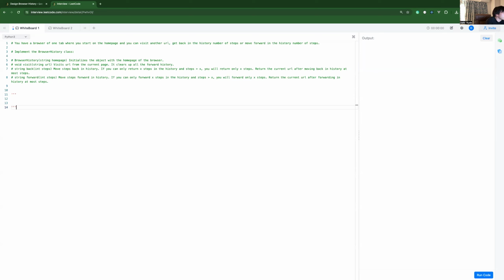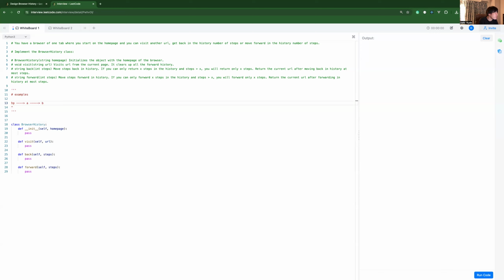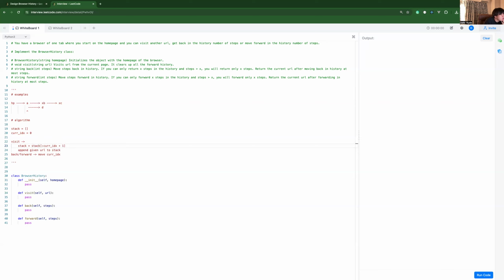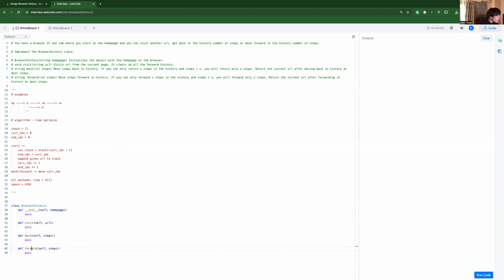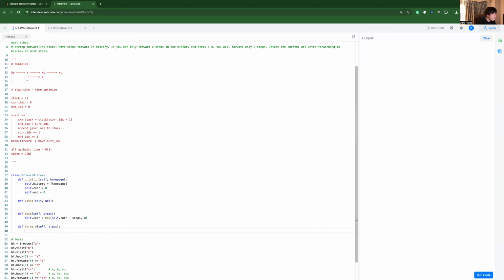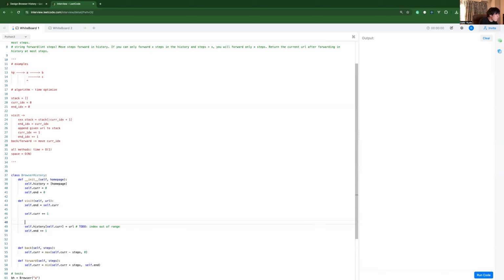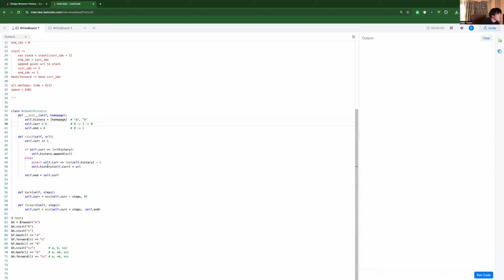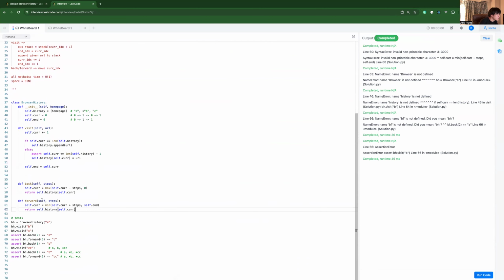Design Browser History (LeetCode)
## Correction

Space complexity.
Each element in the stack is a string of url. Assuming L = each url has length and N = number of pages visited, worst space complexity is O(L * N).